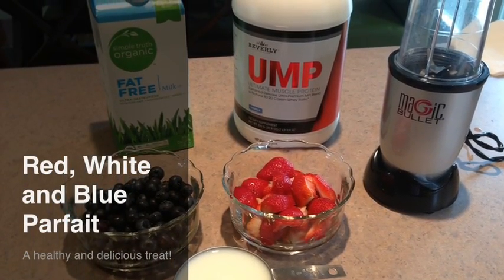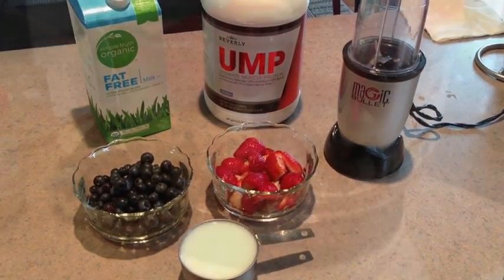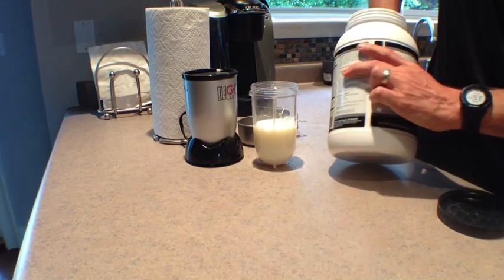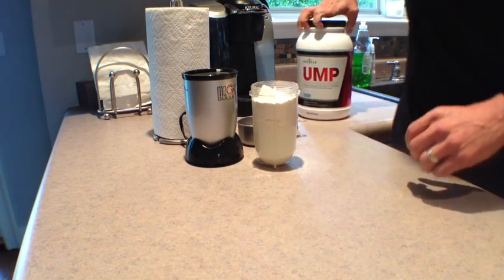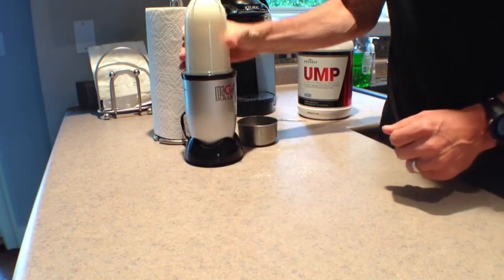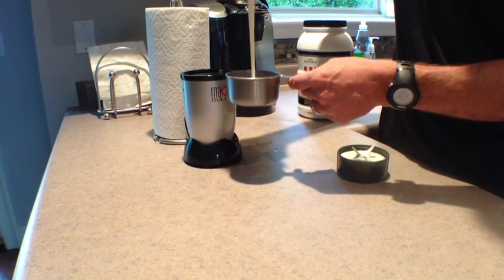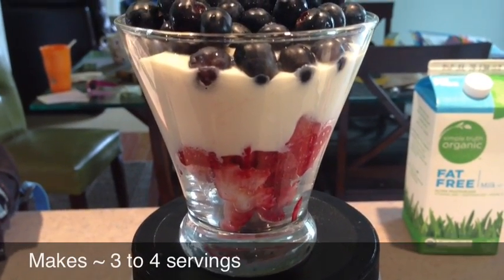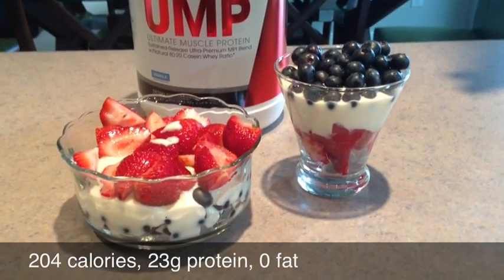Red, White and Blue Healthy Parfait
A healthy snack or after meal desert, packed with protein and powerful berries.